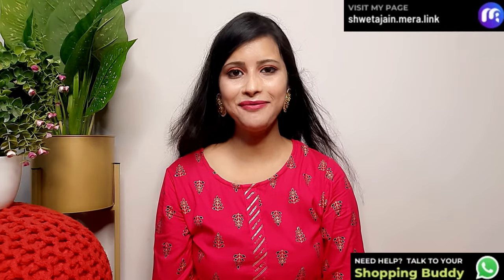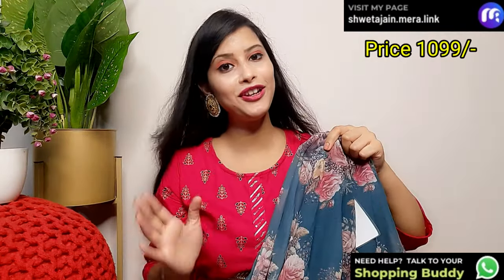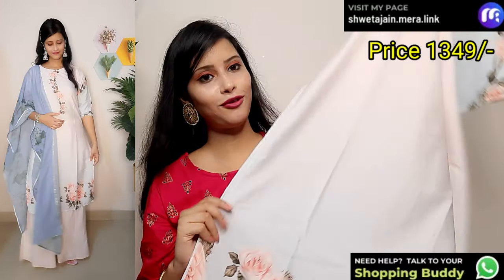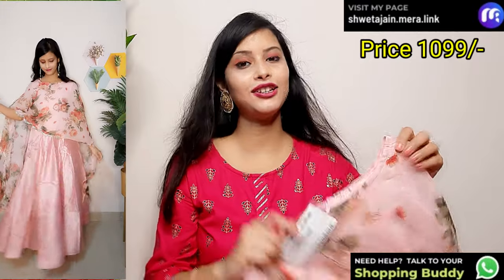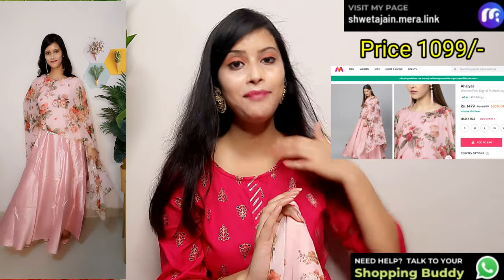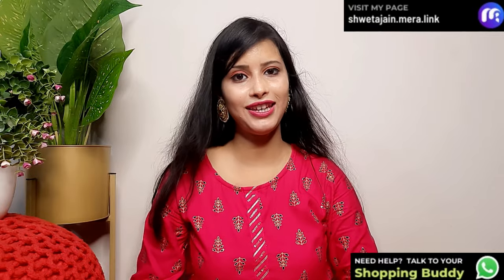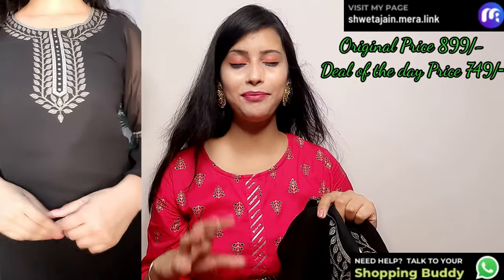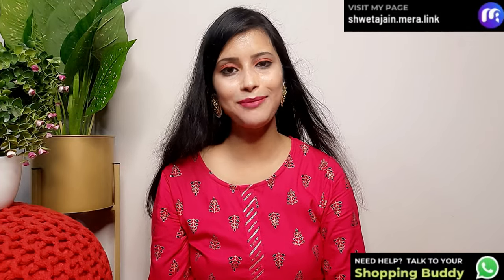Ethnic Partywear Gown/ Dress Haul | Lowest Price Than Meesho/Amazon/Flipkart/Myntra | Starting@699/‐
Guys this is ethnic Partywear collection for you. all products are good quality and from good brands.
These are best selling products at best price. i Hope you like it❤❤❤❤❤❤❤❤❤❤❤